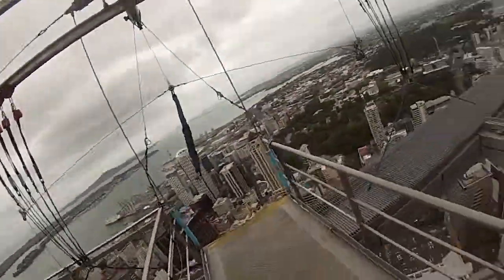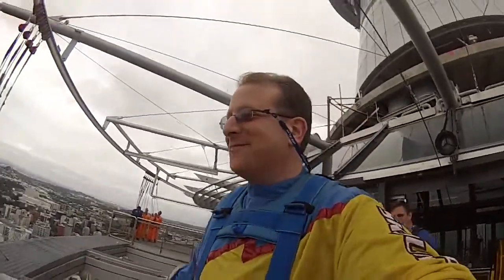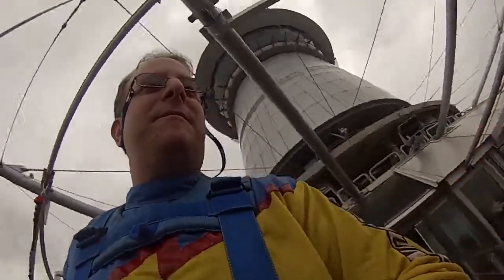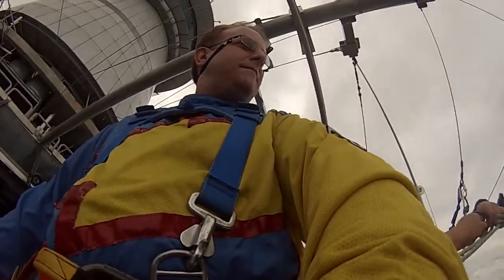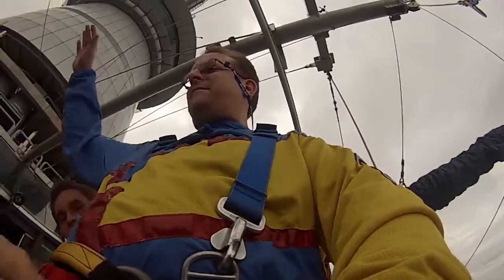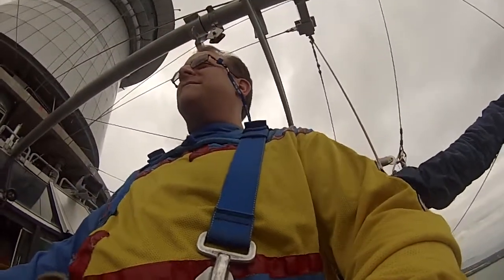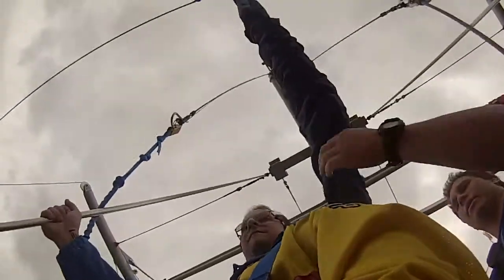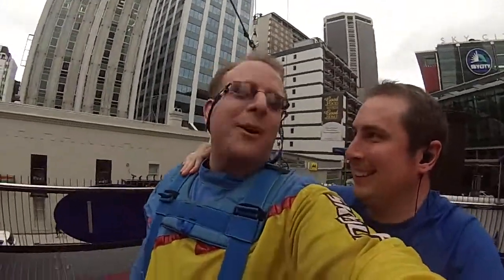WE THROW DIGITAL STRATEGIST TODD GORDON OFF THE SKY TOWER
In November last year we launched a new integrated website for SkyJump Skywalk. So we're delighted to learn that they have just had their best January results ever. Big congratulations to the team at SkyJump SkyWalk.

At a recent strategy session in Auckland, Todd Gordon - TimeZoneOne's Digital Strategist - got to experience the thrill of SkyJump for himself.  SkyJump is New Zealand's highest jump and only BaseJump by wire. Jumpers leap 192 meters of Auckland's Sky Tower. It's a massive adrenalin rush. If you ever get the chance when you are in New Zealand, it's definitely a MUST DO! We're sure Todd would agree.

Watch Todd trying to look brave as he throws himself off a perfectly good building.